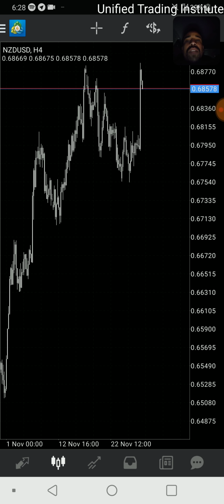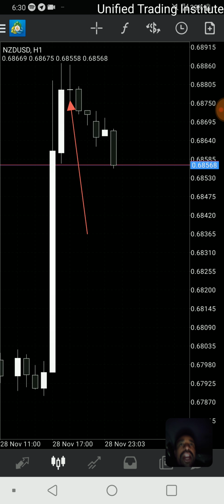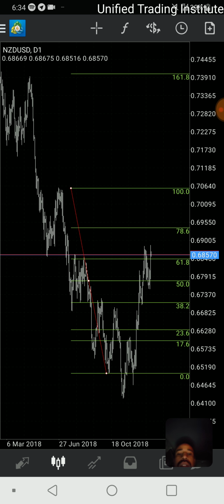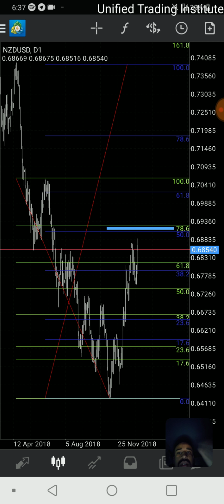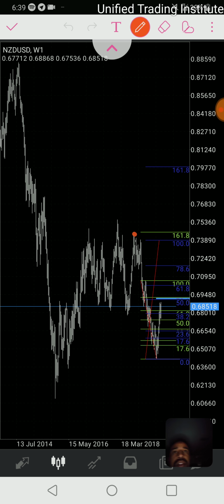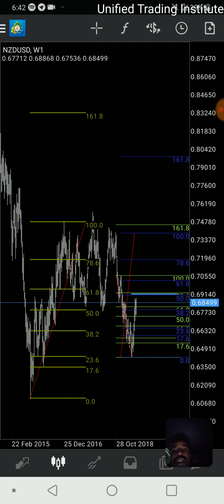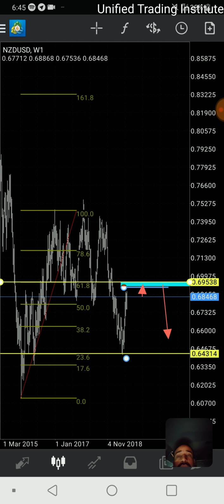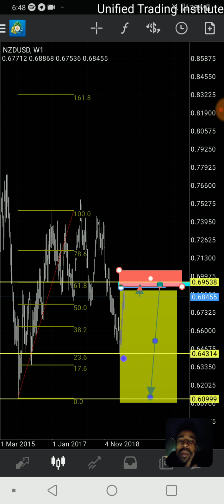How to use Fibonacci in Forex on Android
Currently looking at NZDUSD 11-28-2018